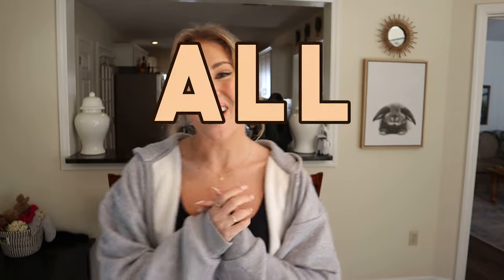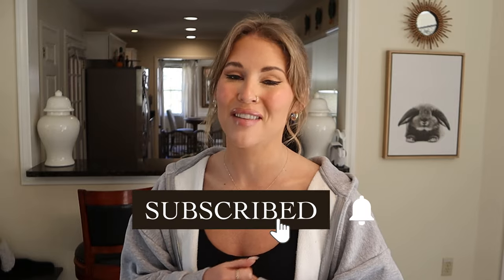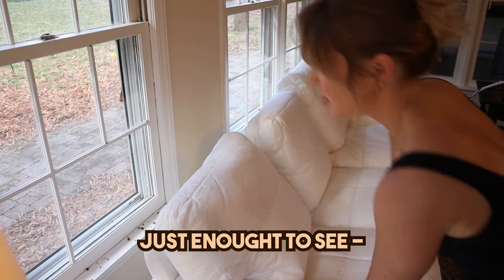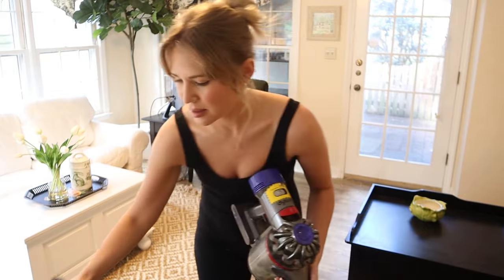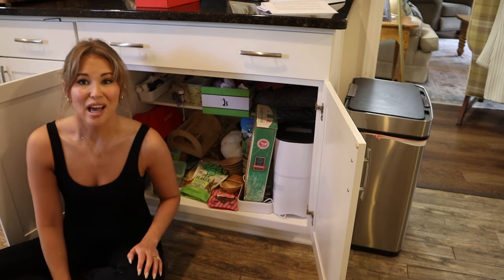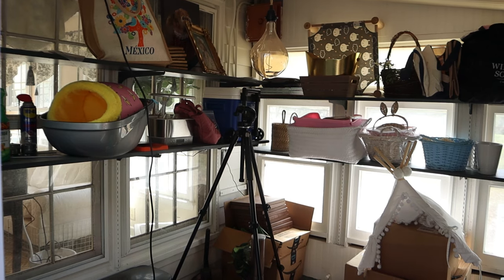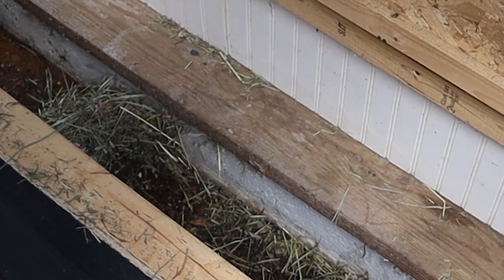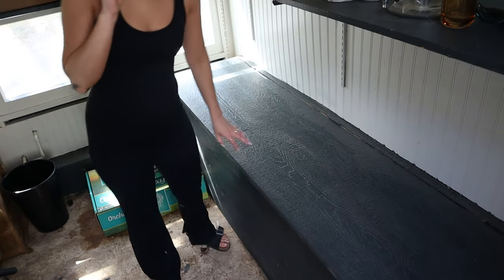BUNNY SPRING CLEANING! Organizing the Bunny Room, Cinnabun's Shed & More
Hello Buns! Time to do some spring cleaning! Come along as we refresh Cinnabun's spaces!

Some of my Rabbit Essentials:
Litter Box

𝒮𝒾𝓃𝒸𝑒𝓇𝑒𝓁𝓎, 𝒞𝒾𝓃𝓃𝒶𝒷𝓊𝓃

♡♡♡ 𝑯𝒆𝒍𝒑𝒇𝒖𝒍 𝑳𝒊𝒏𝒌𝒔 ♡♡♡
𝑨𝒎𝒂𝒛𝒐𝒏 𝑺𝒉𝒐𝒑